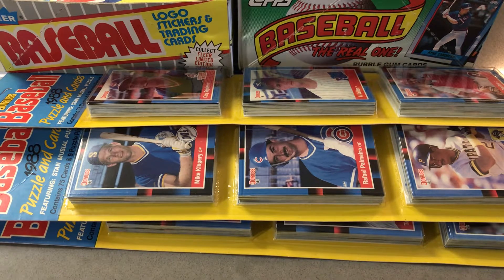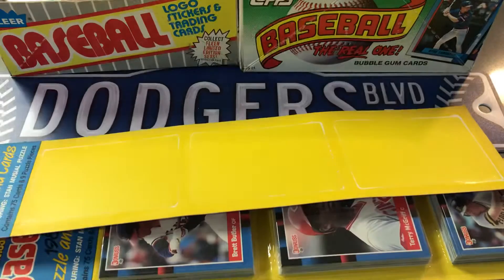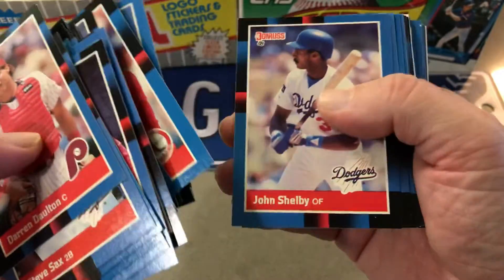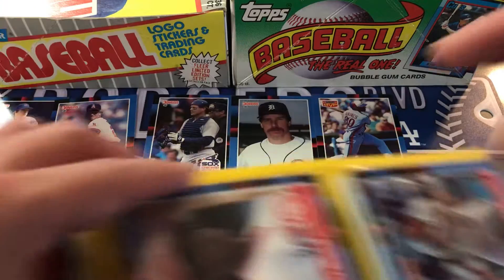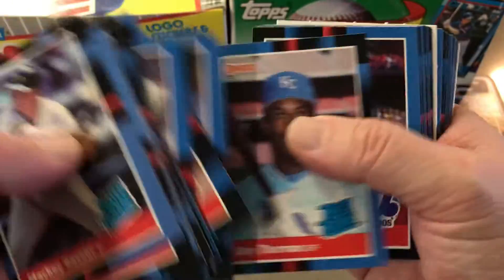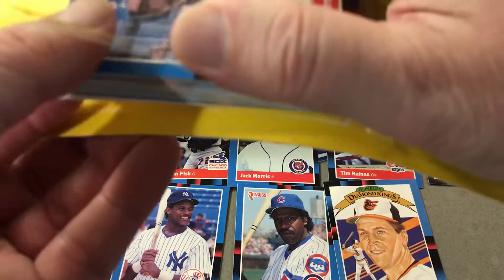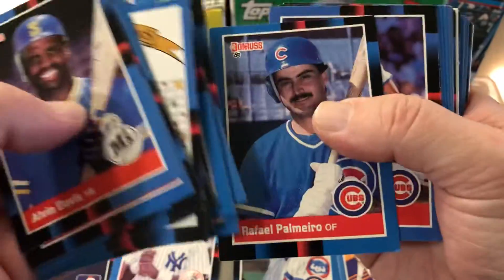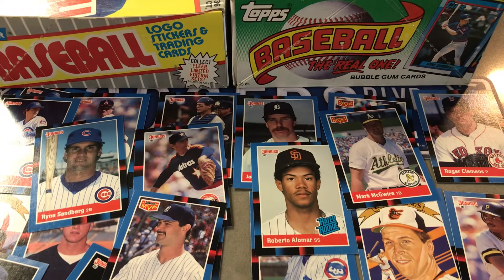1988 DONRUSS BLISTER PACKS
3 blister packs of 1988 Donruss baseball. Lots of rookies and stars!